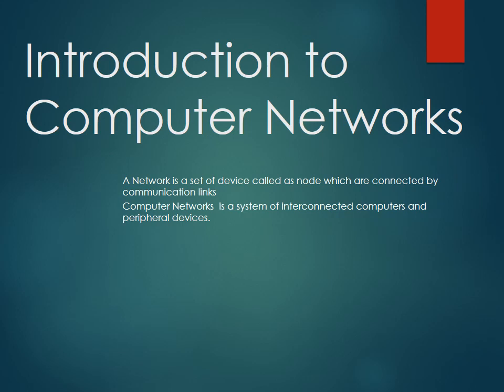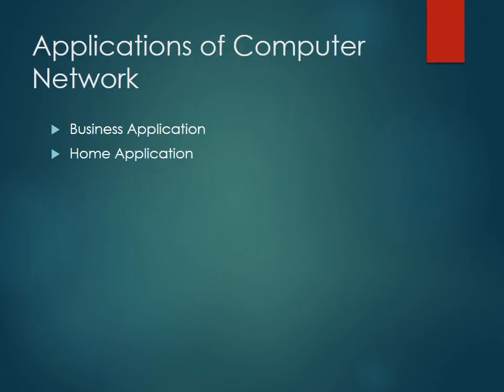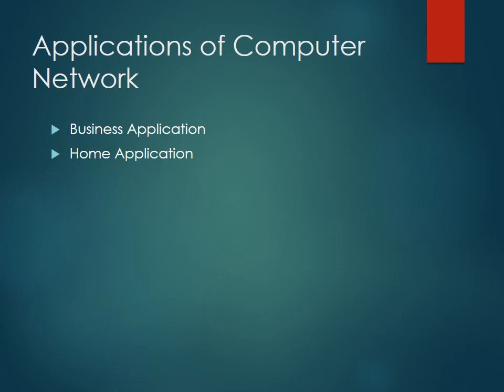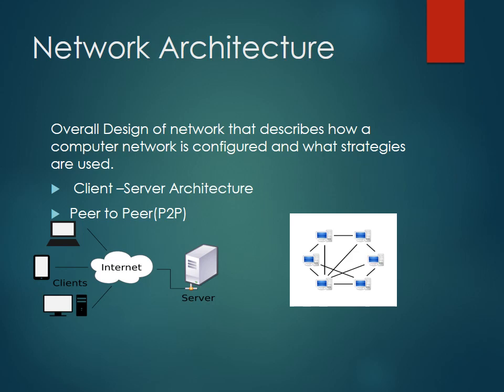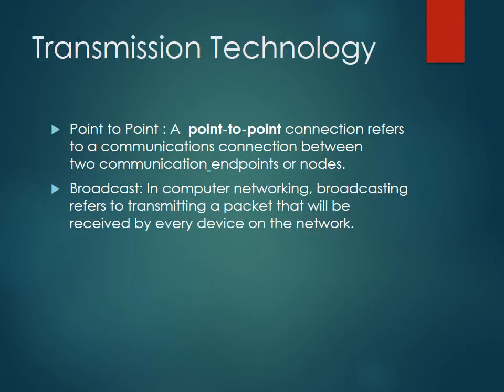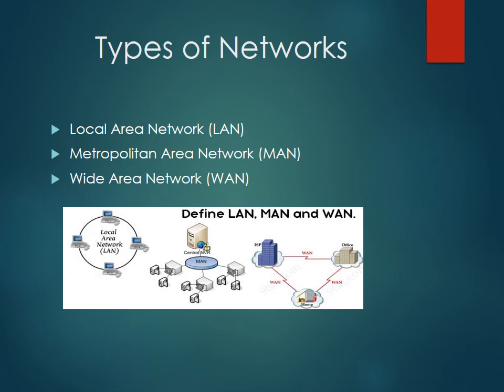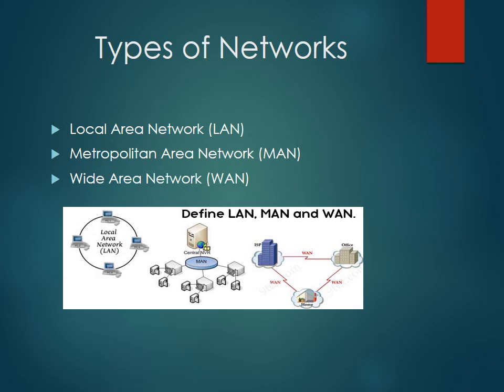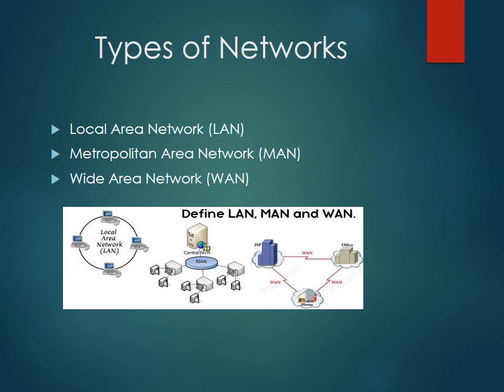Introduction to Computer Network